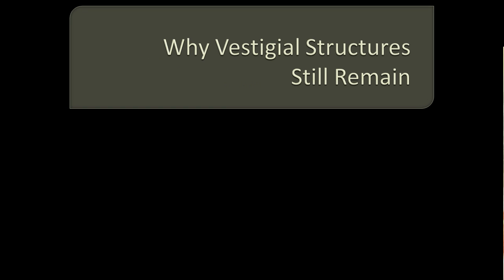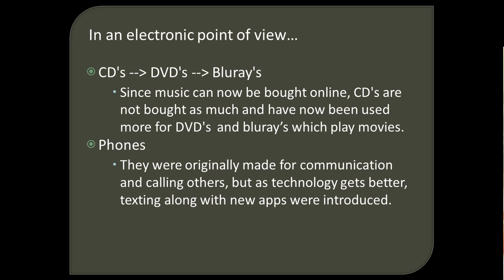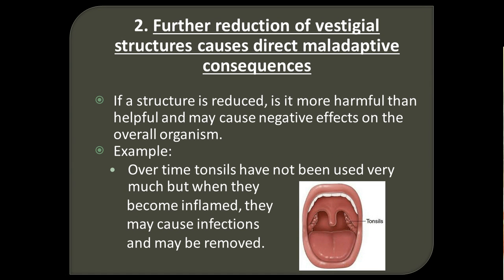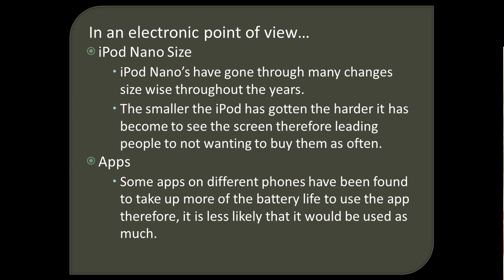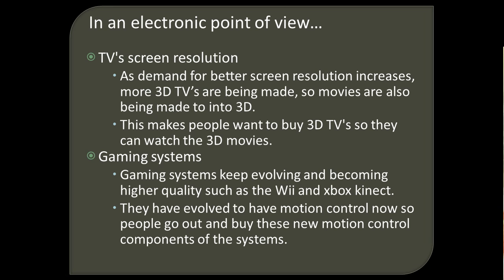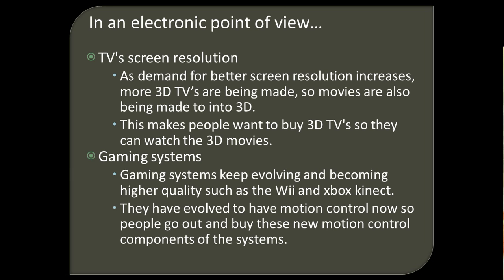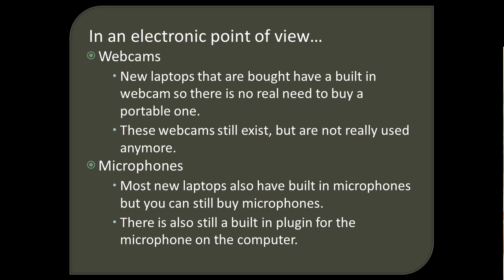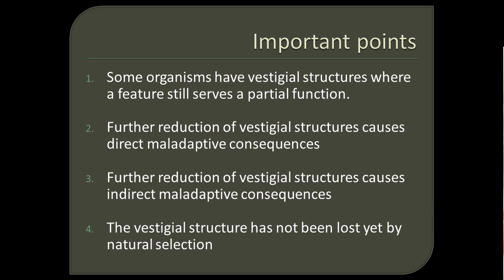Why Vestigial Organs Remain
Melissa presents why vestigial structures remain